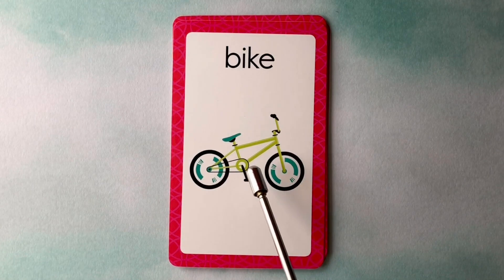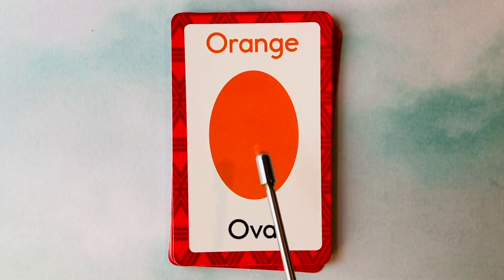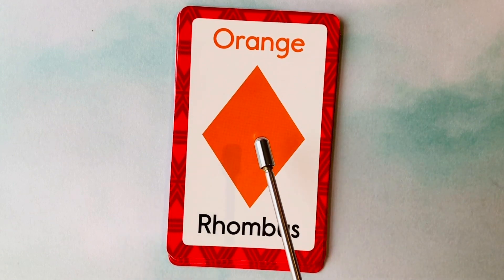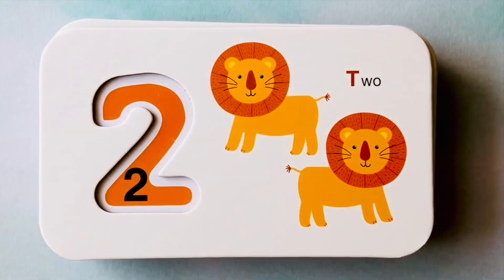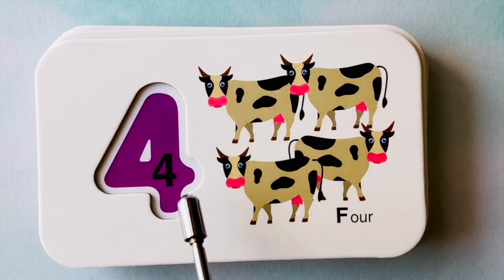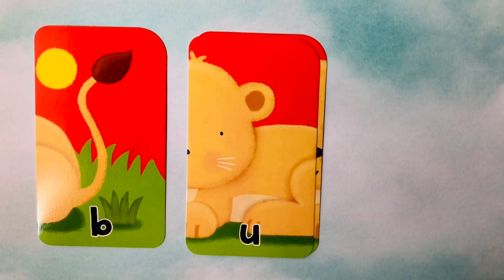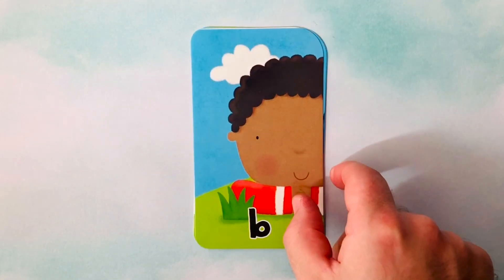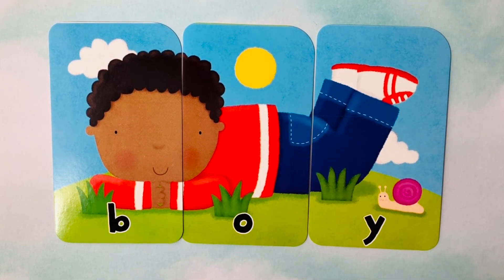Learning To Write Letters - Preschool & Toddler